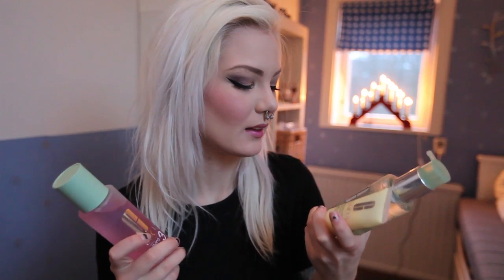REVIEW: Clinique 3-Step Skin Care & My Routine | Katrin Berndt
My ears are 19mm in this video